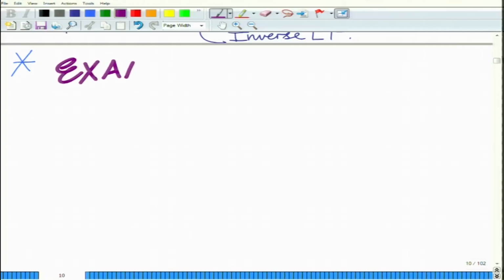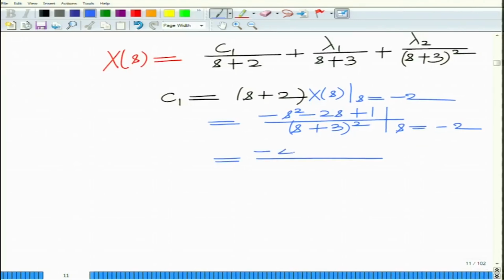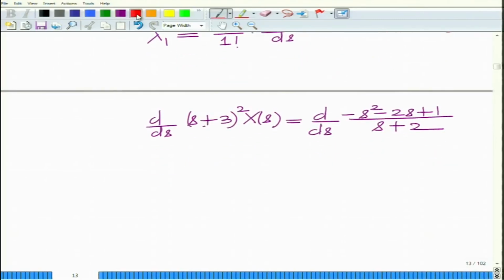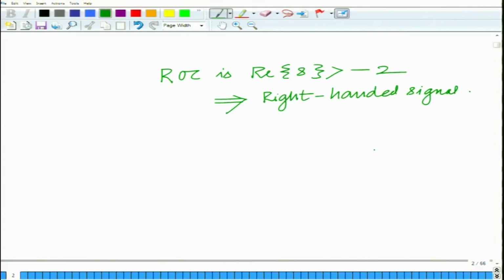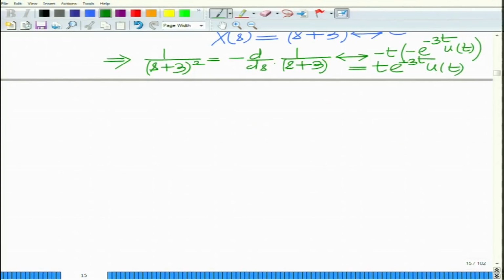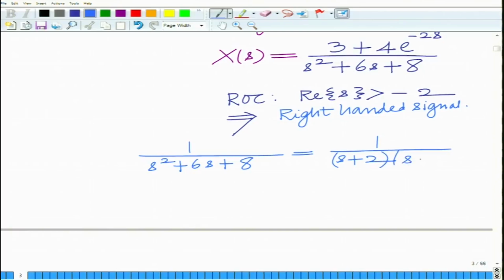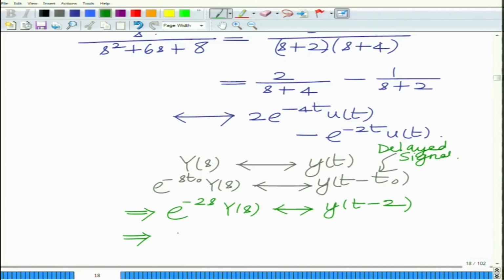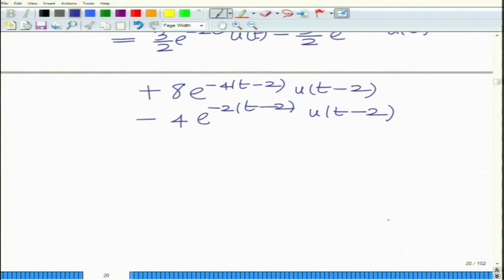Laplace Transform Example Problems-II